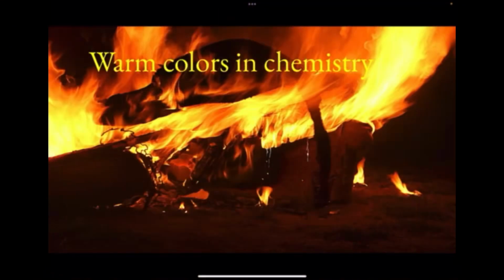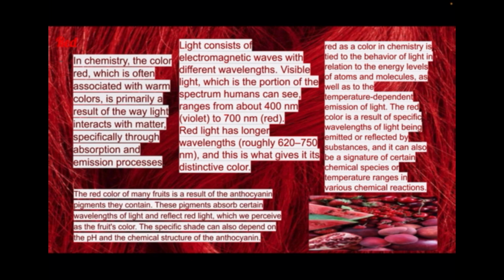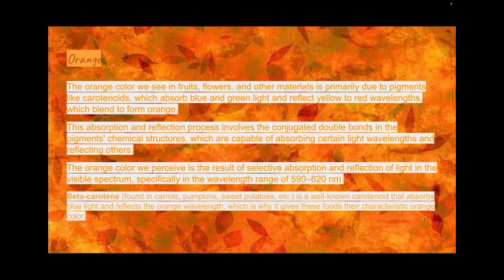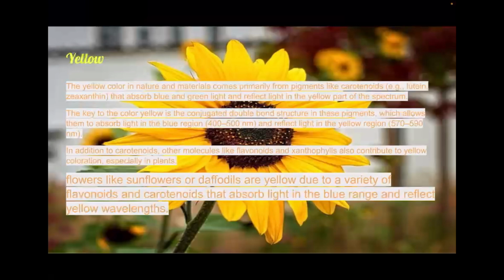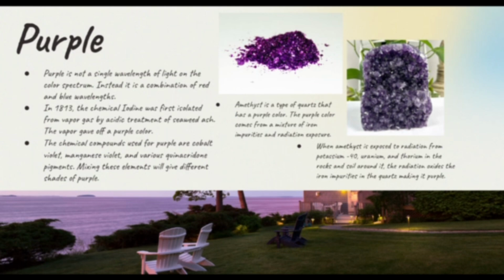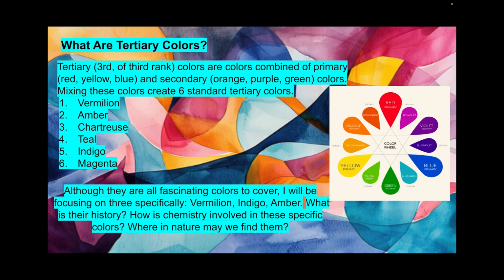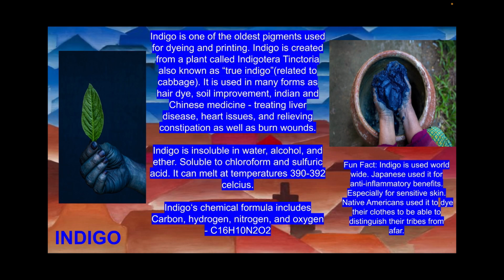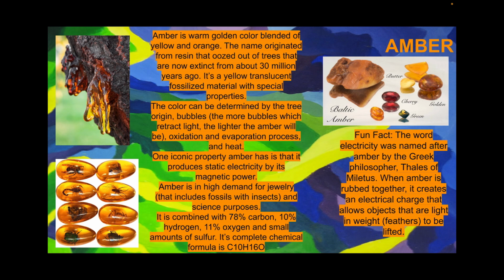Colors in Chemistry